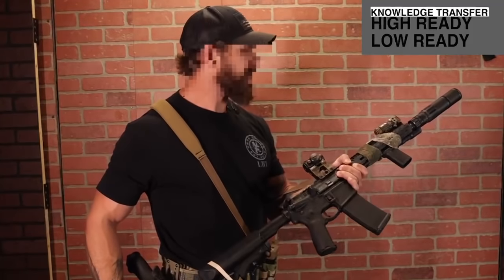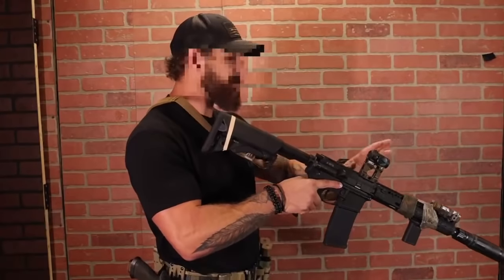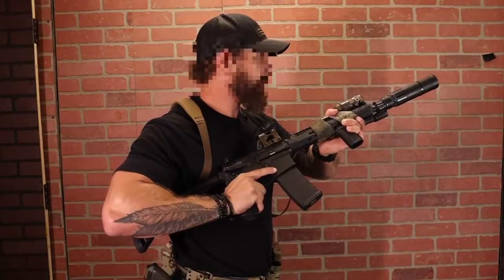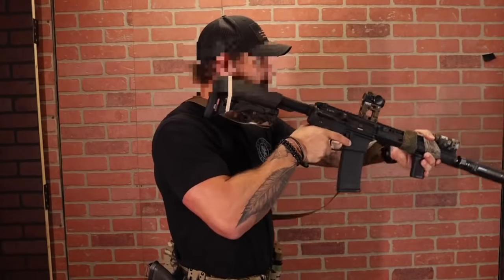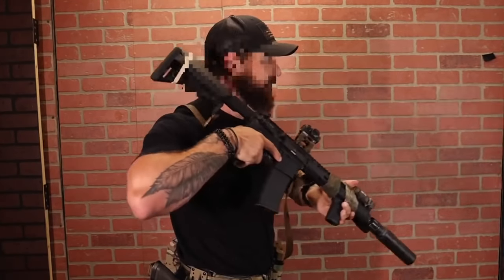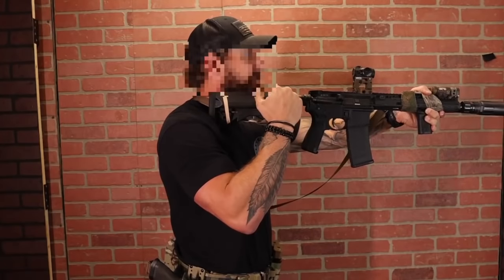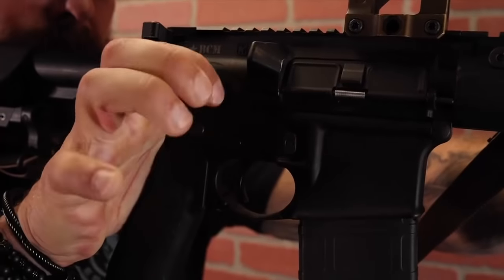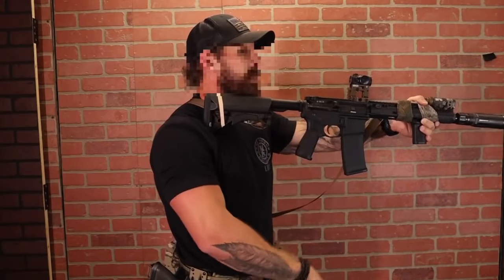GBRS Group- High ready VS Low ready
DJ covers the controversial topic of high ready vs low ready as we cover why we like the elevated risers on our carbines. We believe that the optic riser allows the end user to be in a better overall body position. It allows for more situational awareness processing and presenting body armor to the threat in an upright posture.

Carbine- Bravo Company
barrel- 11.5 Proof research
Sling- GBRS Group (SBS)
Riser- Unity Tactical
Optic- Aimpoint T2
Laser- L3 NGAL.